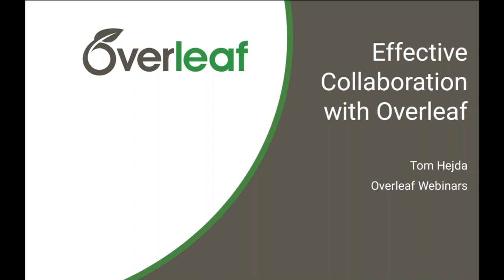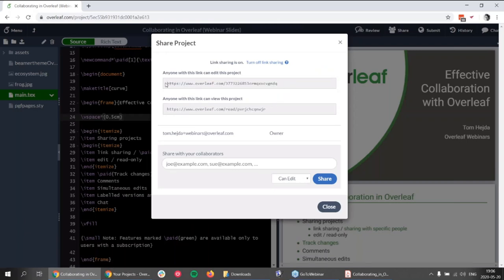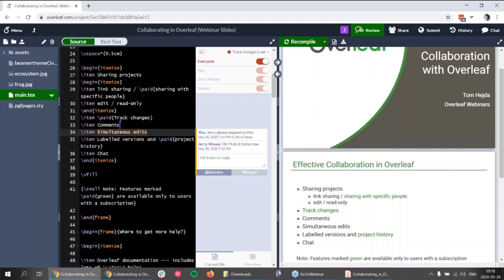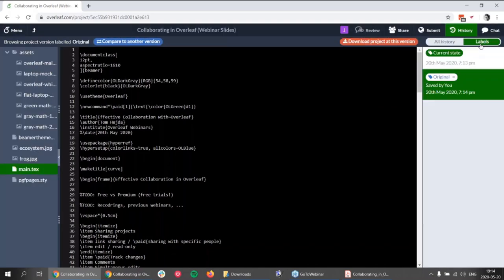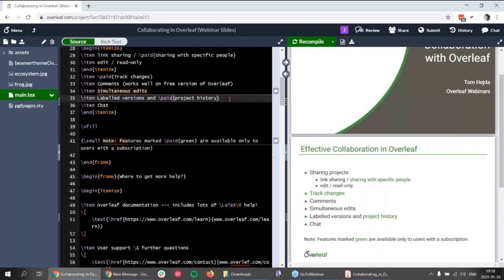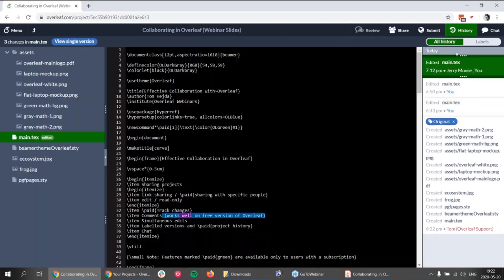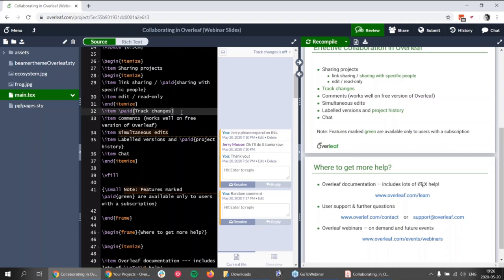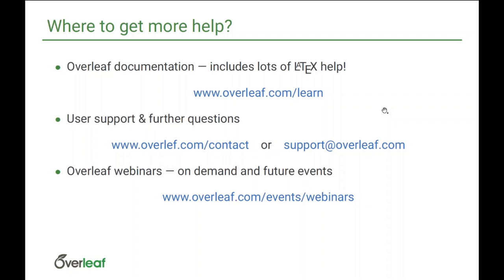Lect 12: Effective Collaboration with Overleaf | By Tom Hejda (Overleaf) | LLRO-2020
Dear LaTeX Learners,

Thank you for joining this talk. It's the twelfth lecture of LLRO-2020 delivered by Tom Hejda (Overleaf).

Please note that this lecture is a part of an ongoing webinar series by Overleaf & has been used here with proper permissions from Kate Chidzik (MD, Overleaf).

In this lecture, we will get to know about track changes & comments,
working with colleagues simultaneously, the best way to utilize chat,
how to find & use overleaf help and learning tools.

Happy Learning!
Thanks & Regards
Sonu Lamba
Coordinator, LLRO-2020
(Overleaf Advisor, NIT Jamshedpur)